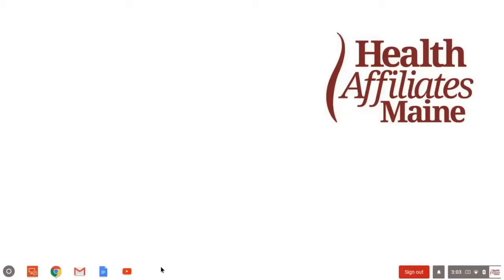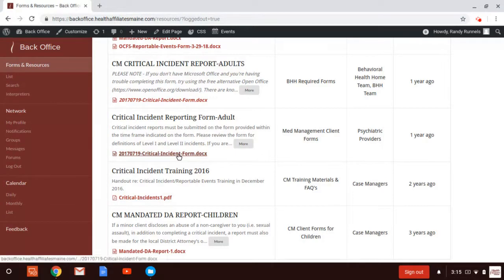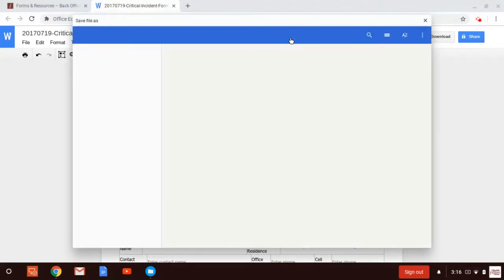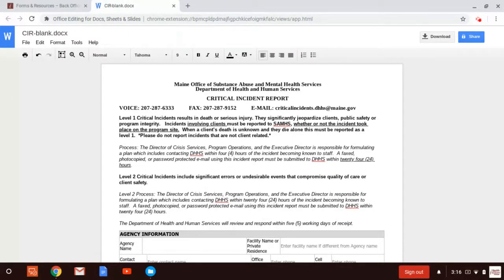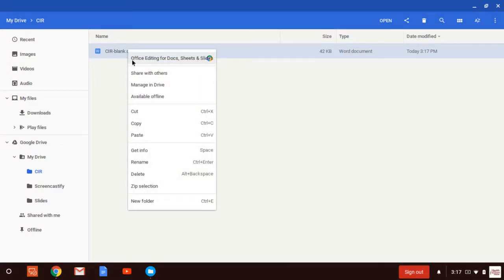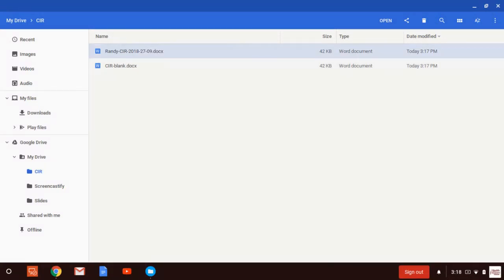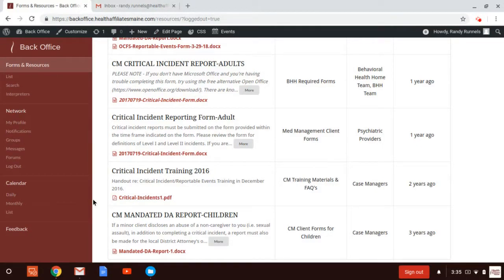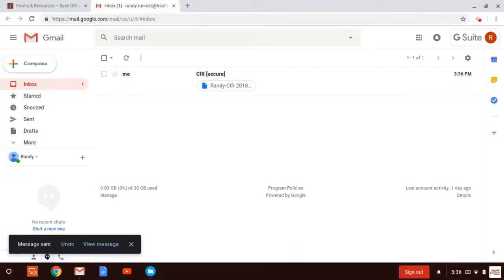Working with Word Docs on a Chromebook